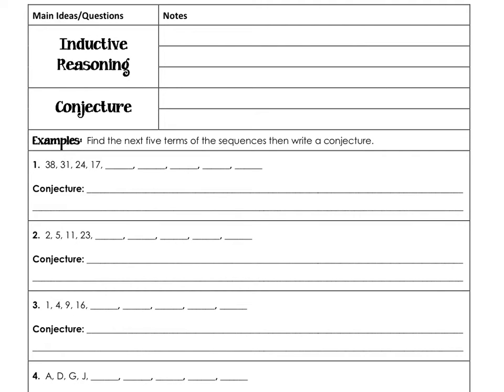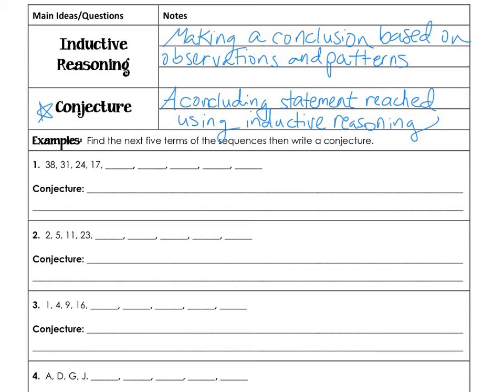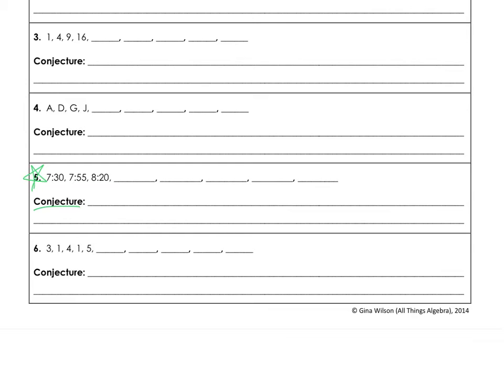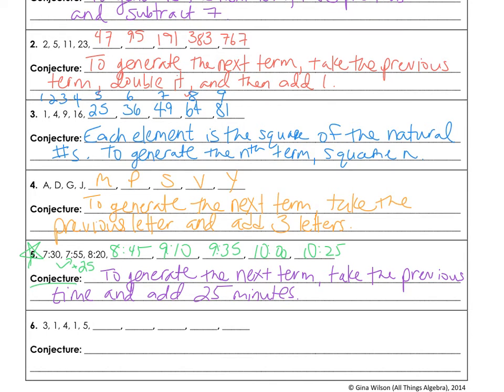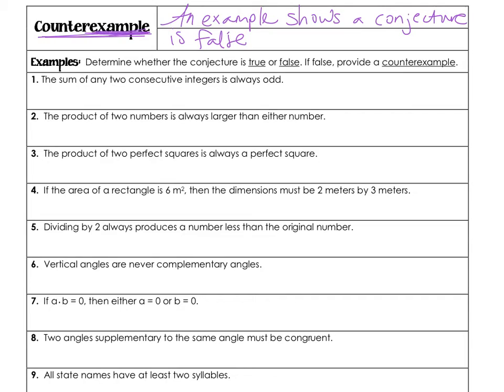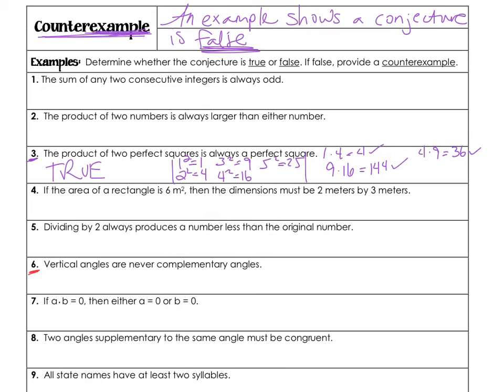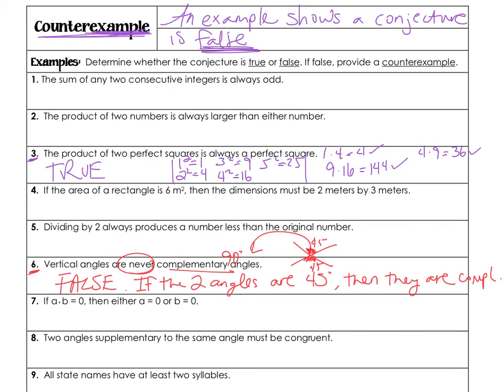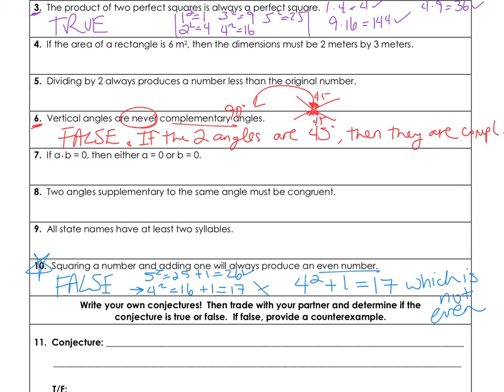Mod 1B notes 1 inductive reasoning